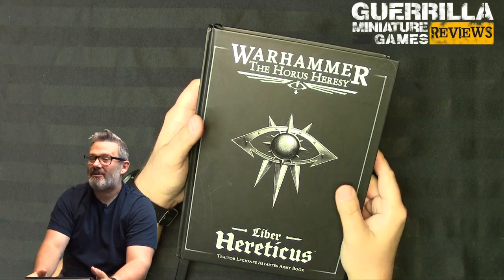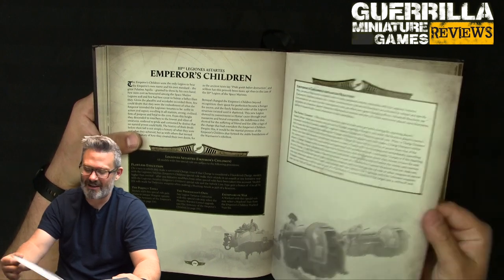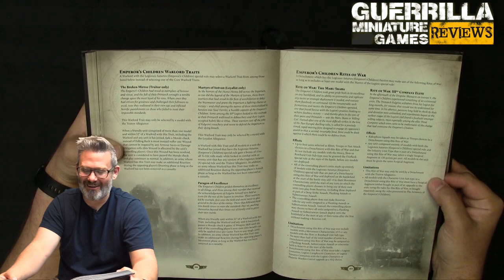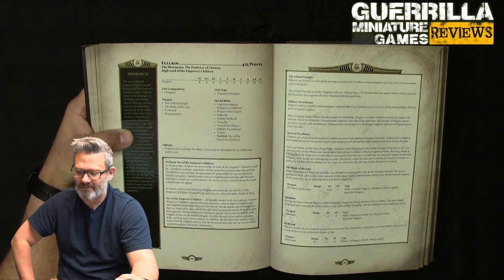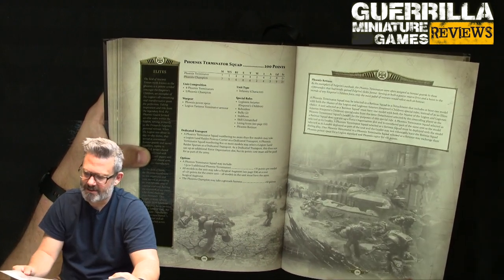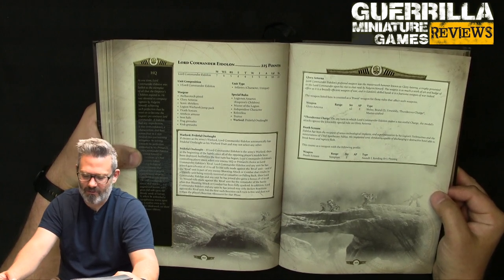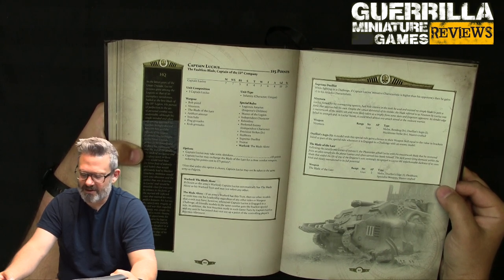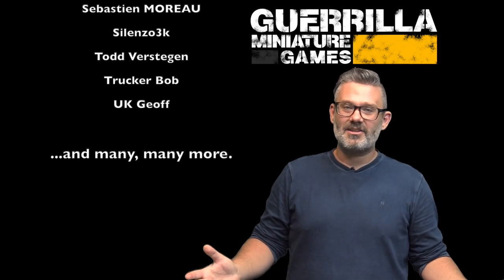GMG Reviews - Horus Heresy: Liber Hereticus - III - Emperor's Children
Never has it gotten weirder quite so fast than the story of Fulgrim and his Legion. A mad-scientist apothecary experimenting on the elite and a man-trapped-in-the-mirror story of possession and fratricide are just the surface of what the most try-hard of Legions brings. But even with that, there's a core of loyalists remaining you could bring to bear as well. Let's check out the Emperor's Children to kick off the Traitors of the Liber Hereticus!

Big thanks to GW for inviting me to be part of the Horus Heresy Weekender and launch and for the complimentary advance copies of the books to review.